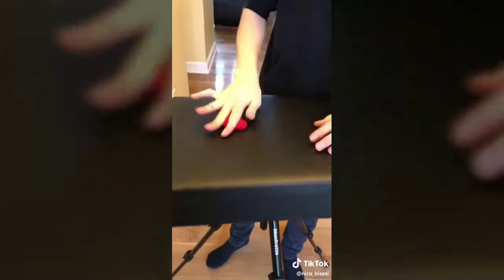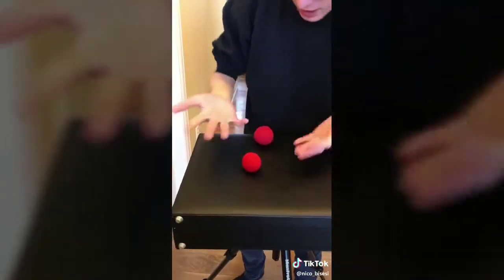Top 15 Extreme Activities | Amazing Video | Tiktok Compilation